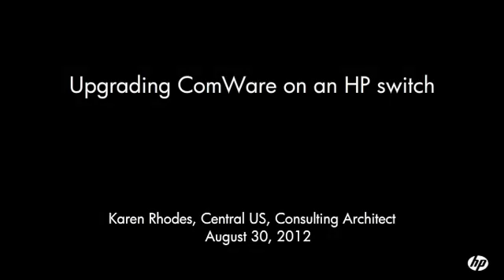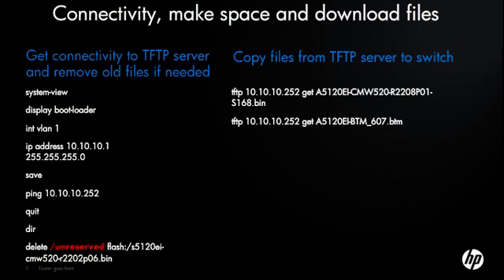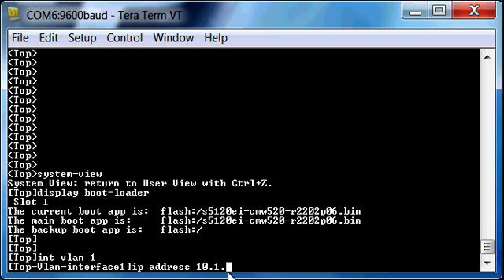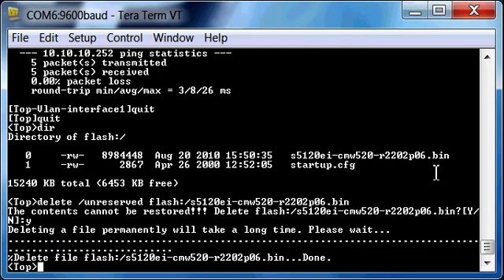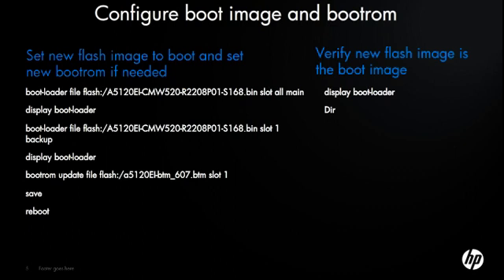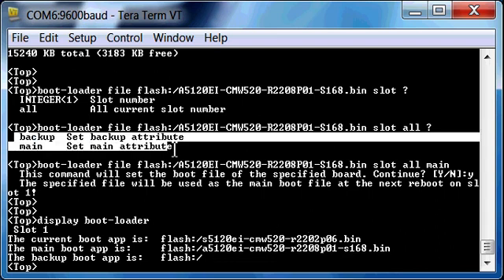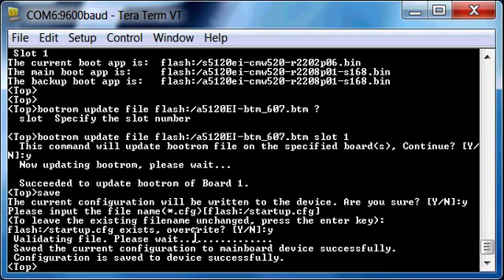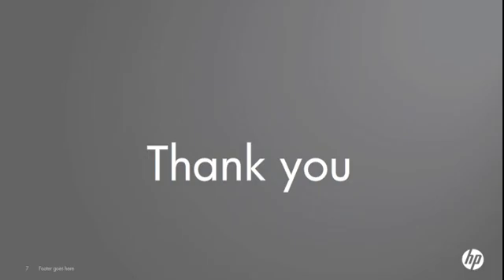How to upgrade ComWare on HP Switches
step by step on Flash and Bootrom upgrade process